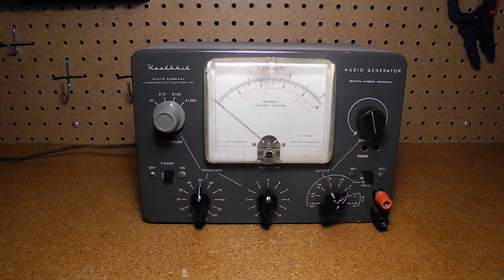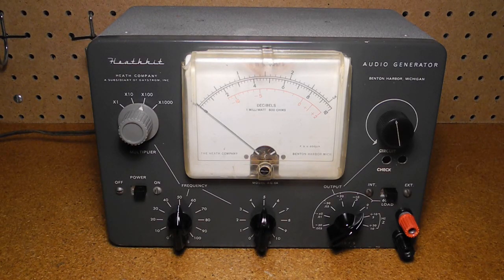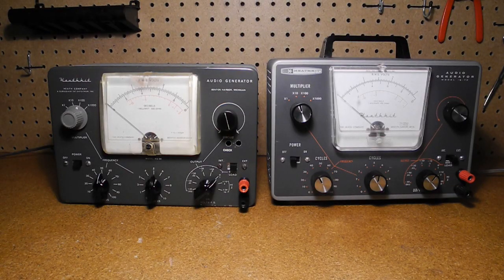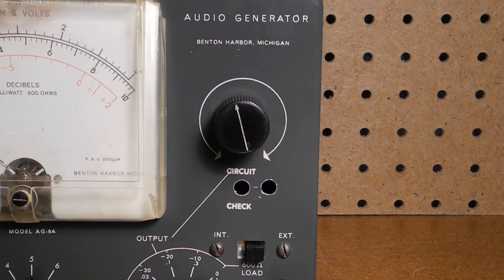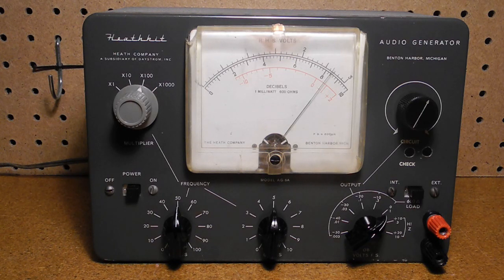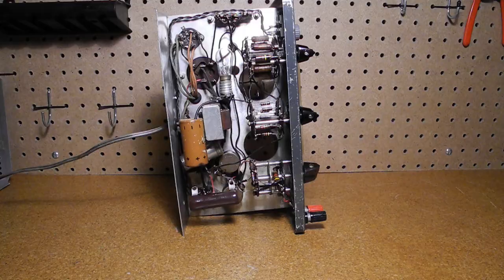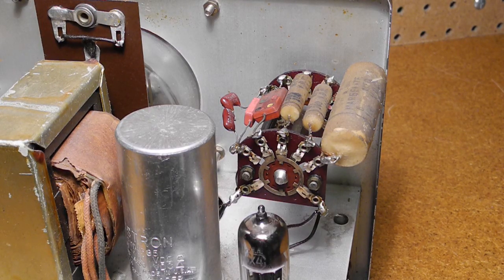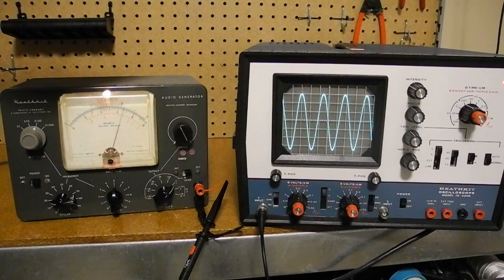The Heathkit AG-9A Audio Generator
In this video I take a look at the Heathkit AG-9A Audio Generator.